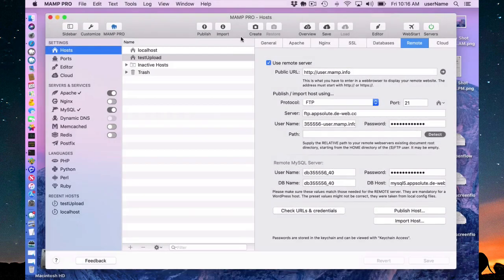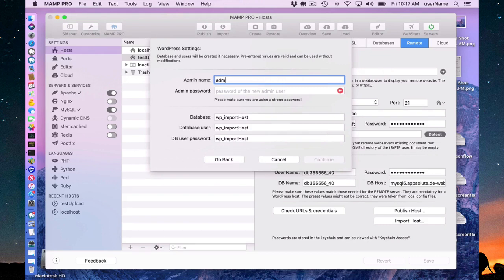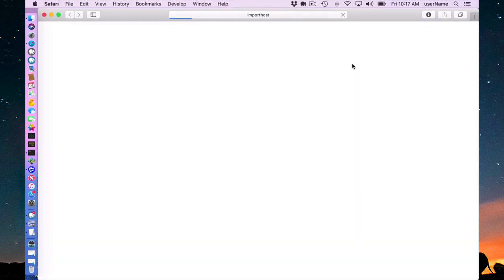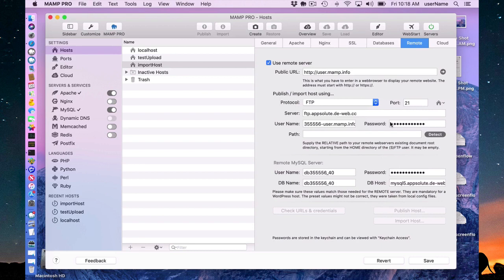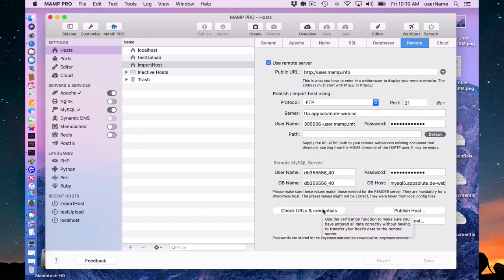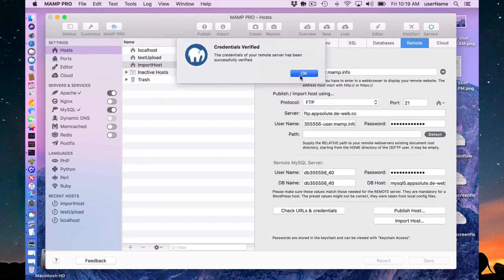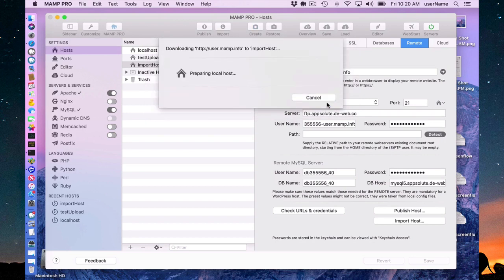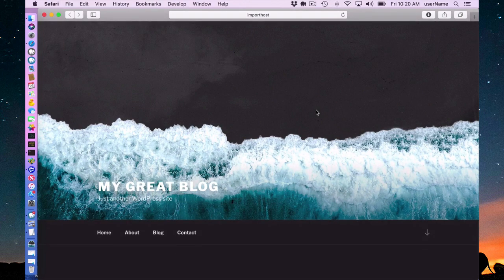Importing a live WordPress site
Import a website from a live server to MAMP PRO